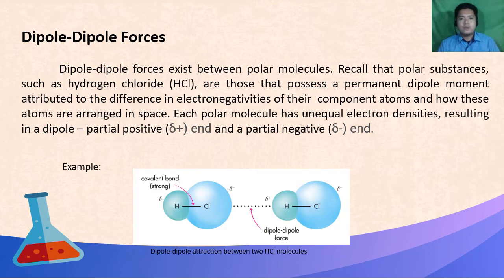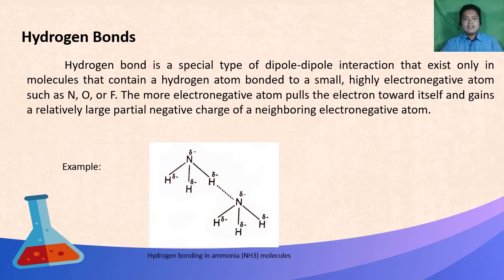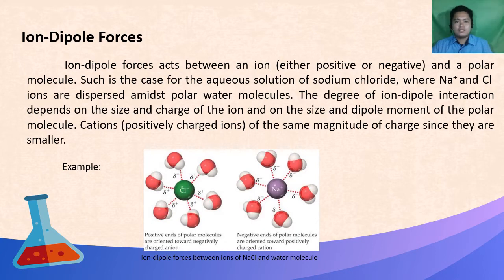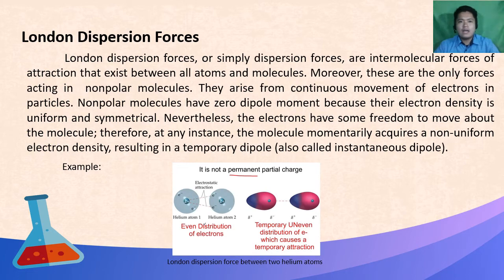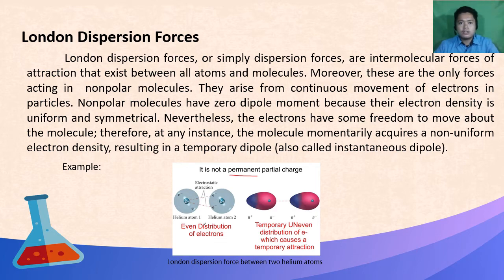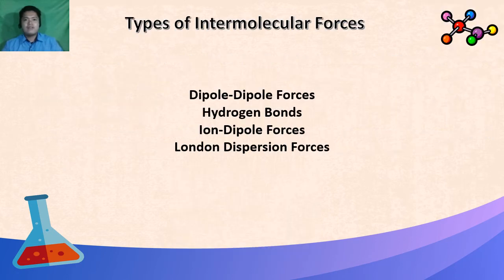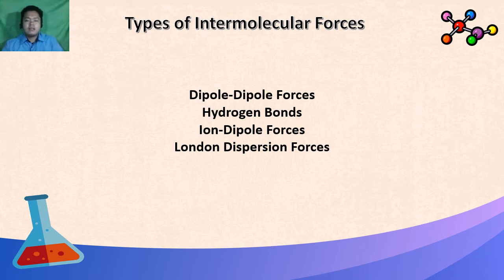Intermolecular Forces of Attraction